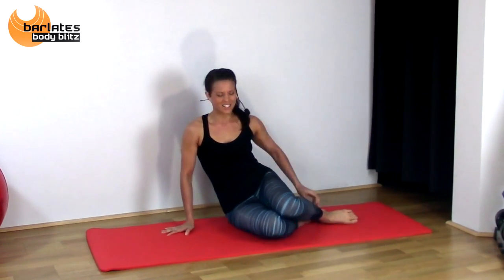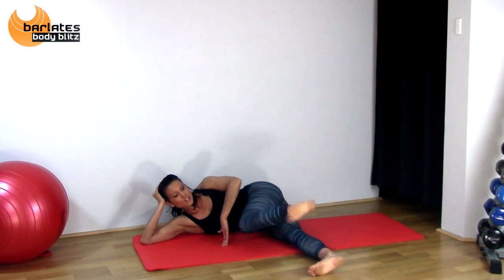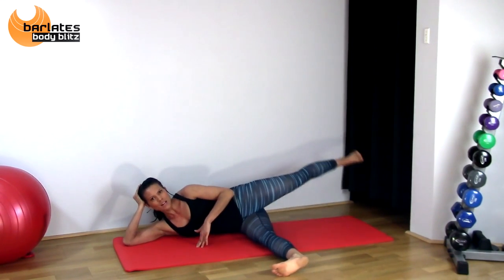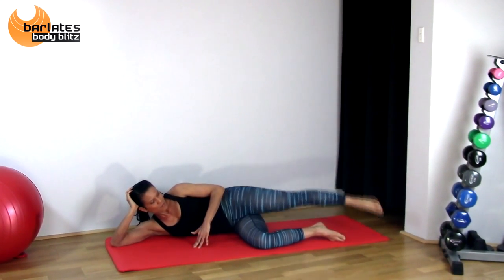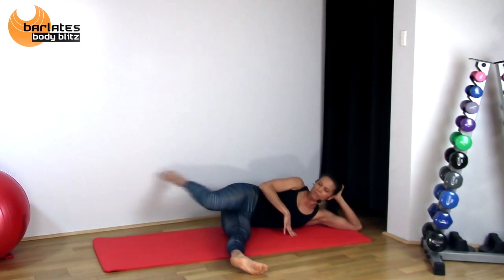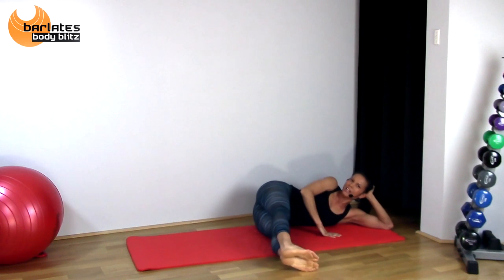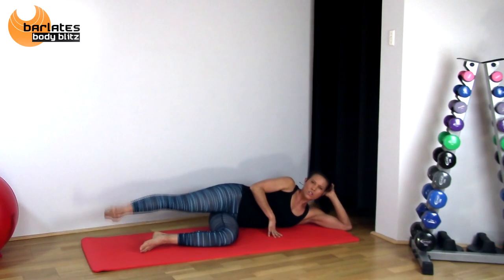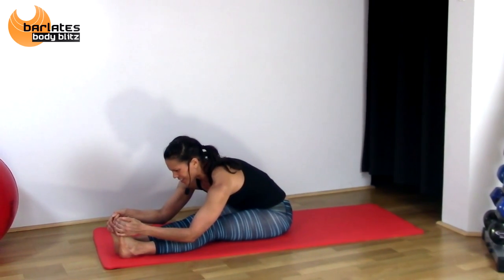20 MIN SLIM OUTER THIGHS MAT WORKOUT // Barlates Outer Thigh Burner / NO EQUIPMENT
DESCRIPTION
Pilates Barre Mat Workout
A 20 minute outer thigh focused Pilates mat workout that will be sure to incinerate your saddle bags! Sculpt that dancers dent in the side of your glutes and chisel slim, streamlined thighs with these traditional pilates barre fusion exercises. The L position will target your outer hips and thighs like nothing else! Traditional side leg raises will feel like a break after 10 minutes of focused work on one leg - and then there's still the other side to do! Burn with me to cellulite free thighs!

Equipment: mat

Here's where you can get my paid and free workouts as download or on DVD: